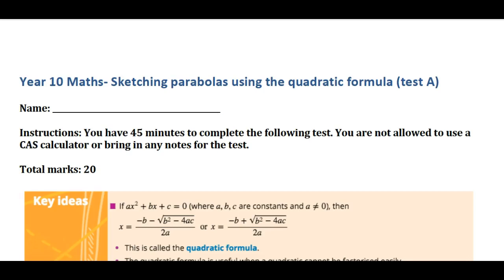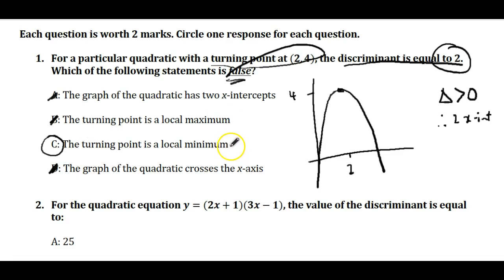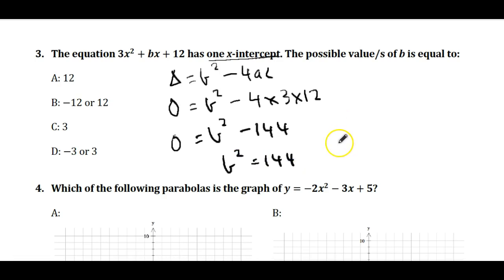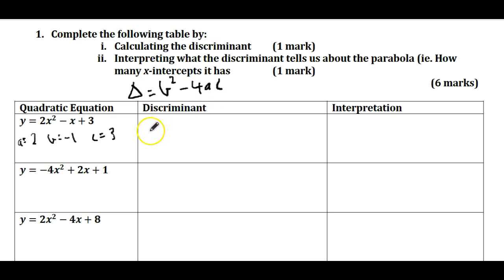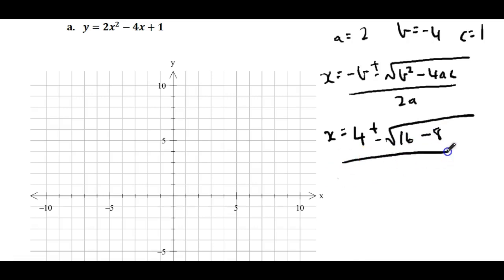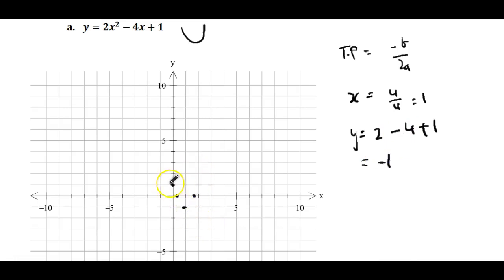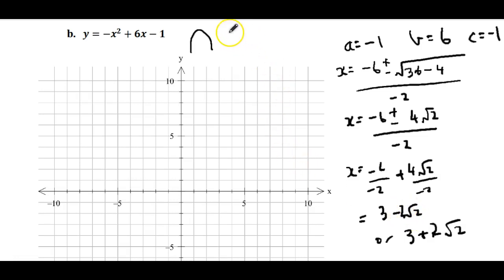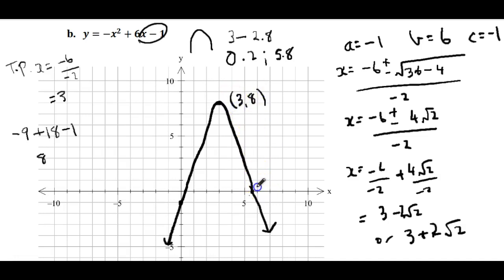10 Maths_Sketching using the quad form test A soluti